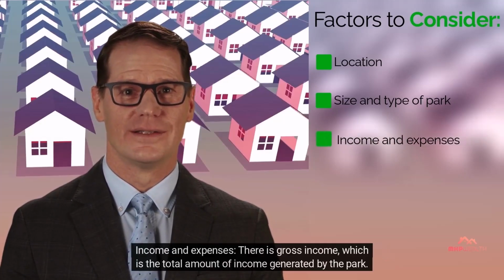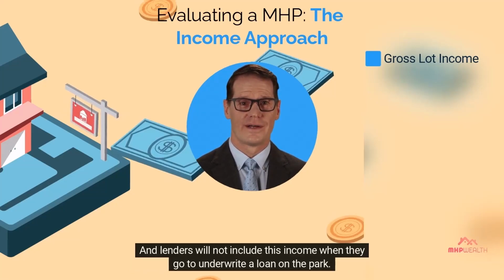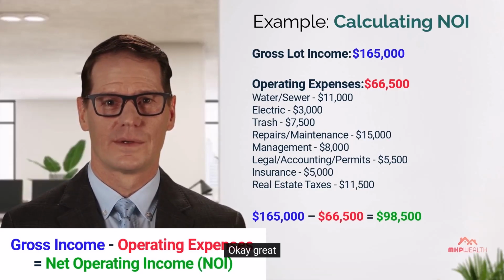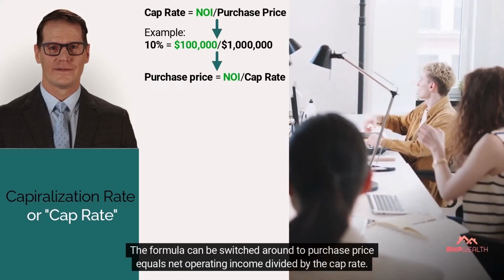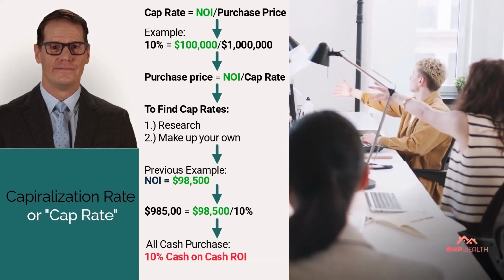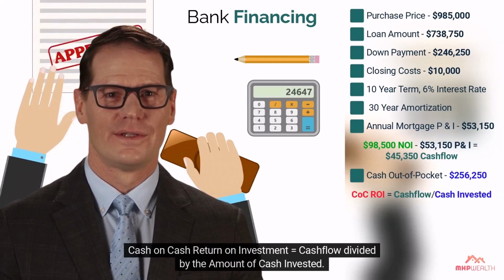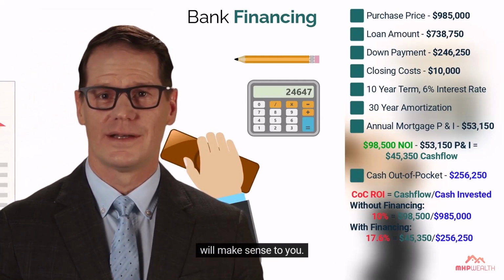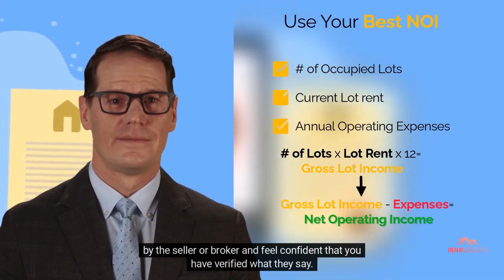How to Value a Mobile Home Park Investment: A Comprehensive Guide for Investors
There are a lot of benefits of investing in mobile home parks compared to other forms of traditional real estate. I am going to present you with all the information on how to value a mobile home park and then I will try to see if I can make it easy for you to sort through the bad deals quickly.

to learn more.

If your interested in making videos like this, here is the software that I use.